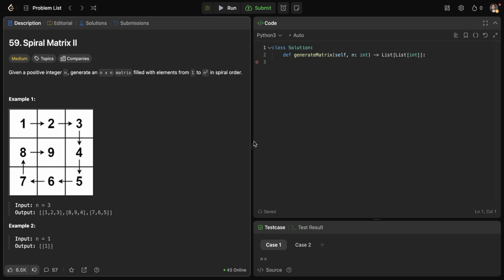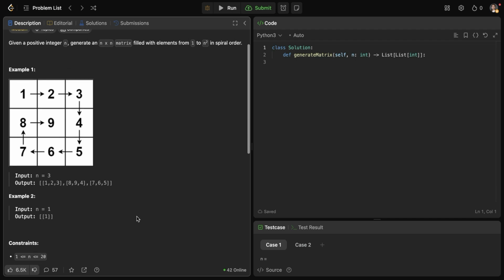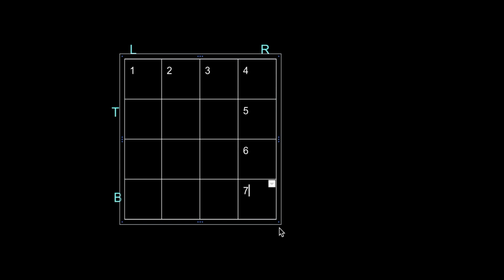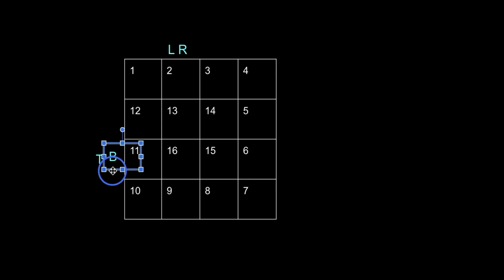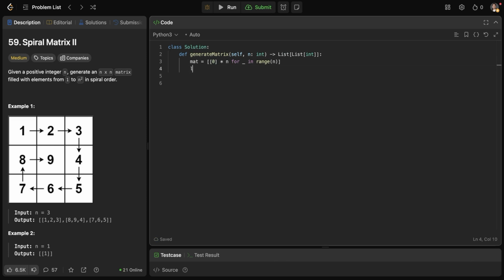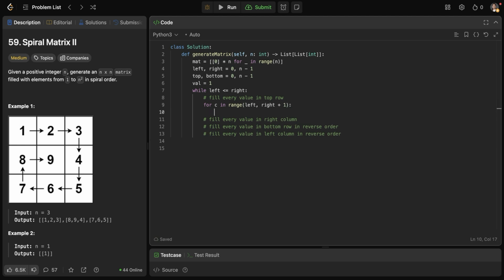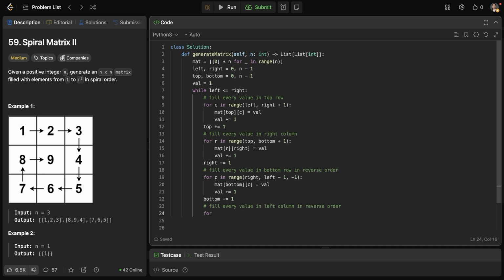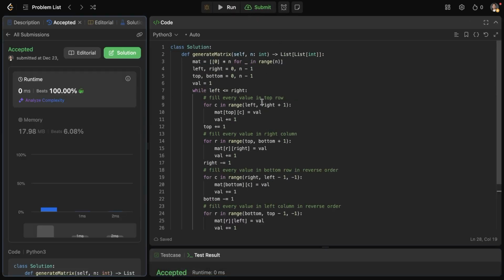🔥Leetcode 59. Spiral Matrix II - Python faang coding leetcodemedium🏆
👉This question is a Medium Level problem and an all-time favourite for FAANG & other companies (specifically, Amazon, Google, Microsoft, Meta, Adobe Apple, Bloomberg) for their coding interview rounds.

👉 It has been asked quite frequently in last 0 - 6 months period in their interview rounds, so it is quite critical. The time complexity for this solution is O(N * N) where N is the number of rows in the matrix or the value given to you. The space complexity for this solution is also O(N * N) if we consider the matrix occupying additional space.

Timeline:
0:00 Introduction
0:36 Question Walkthrough
2:05 Algorithm Walkthrough
6:14 Coding